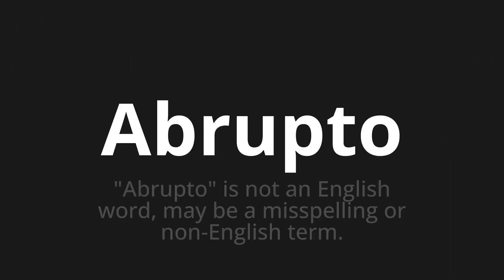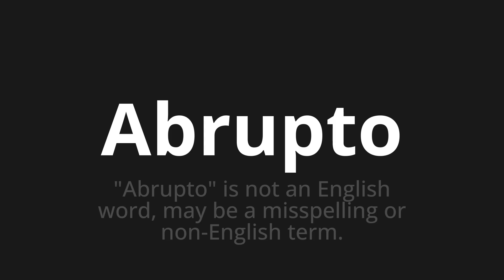How to pronounce Abrupto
Master the Pronunciation of 'Abrupto Which means abrupt' - which means : "Abrupt" is not an an English Word, May Be a Misspelling or Non-Enlish Term. 📝 with @PronunciationSpanish 🎓🗣️ - [Your Guide to Spanish]

Learn to pronounce 'Abrupto' perfectly in Spanish with our easy and engaging tutorial by @PronunciationSpanish! 📖📽️ In this comprehensive video, we provide you with native speaker examples 🗣️👂 and phonetic breakdowns 🎵 to ensure you get the pronunciation just right.

How to say Abrupt in Spanish